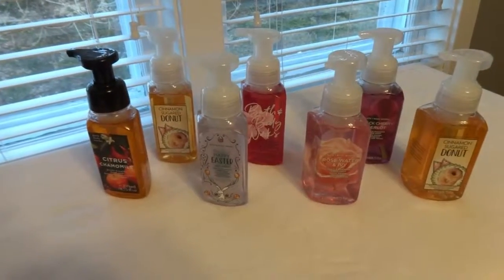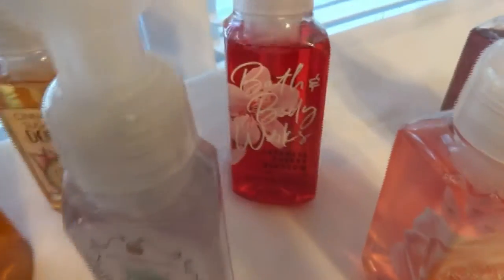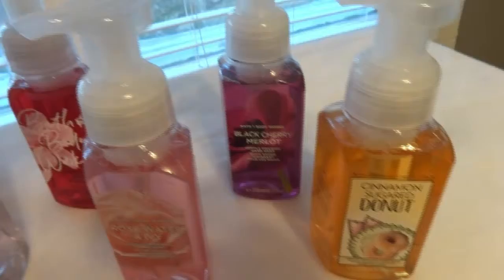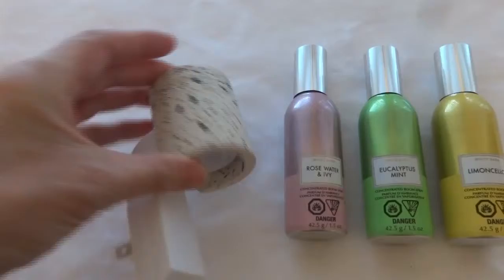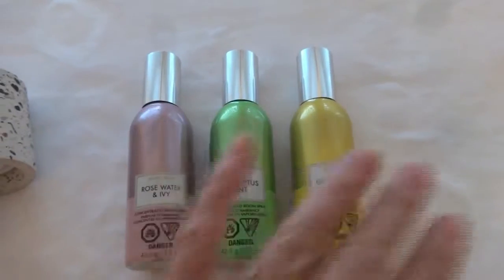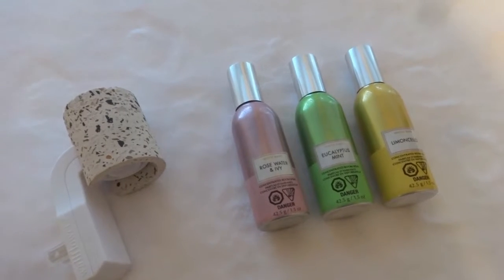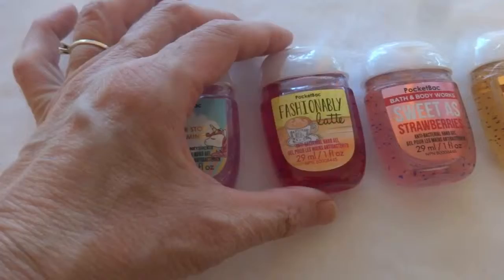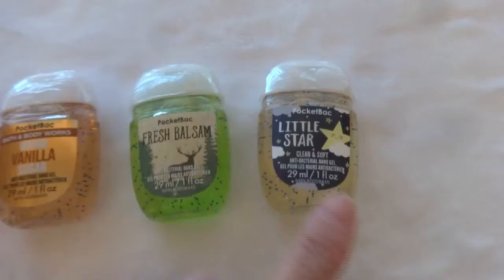Bath and Body Works haul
I did a little shop at Bath and Body works and I wanted to share what I got.